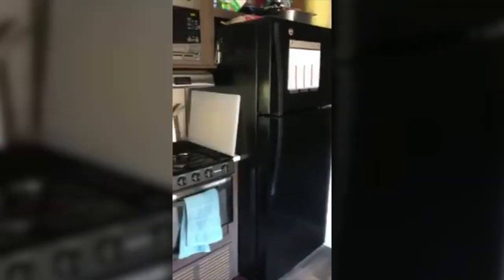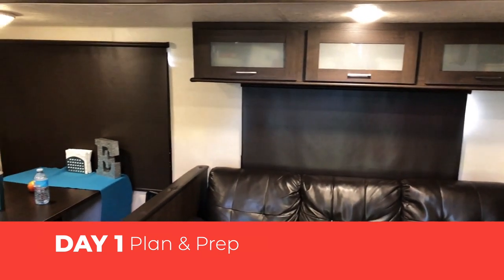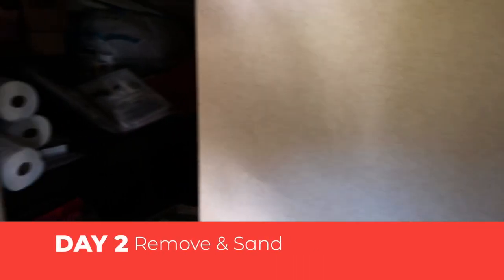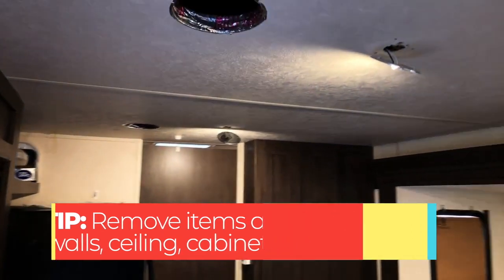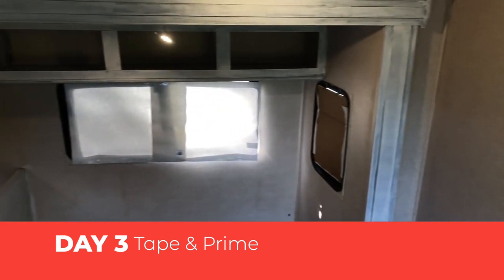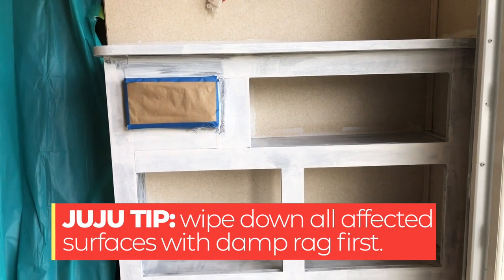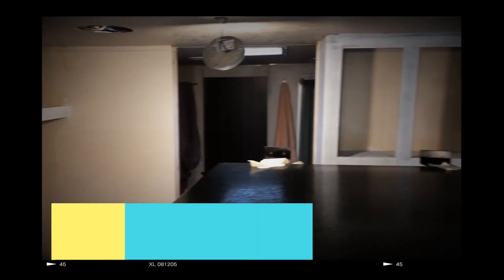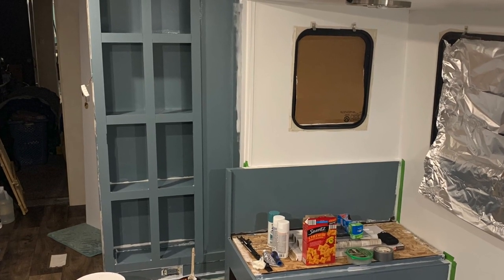RV Living: Interior Paint Refreshing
Juju’s handyman husband, “Big Ben” shows us how to plan, prep, sand, and paint an interior setting of their full-time living RV. Step-by-step process to get your space ready to refresh, even “Juju’s Don’t-Do’s” tell us what not to do from their experiences.

📒 Episode Notes and Resources 📒

1️⃣ RYOBI 18-Volt ONE+ Cordless 3/8 in. 3-Speed Impact Wrench

4️⃣ BEHR Premium Plus 1 gal. Ultra Pure White Semi-Gloss Enamel Low Odor Interior Paint and Primer in One

All VIDEO was FILMED with iPhones and recorded with FiLMiC Pro.

This VIDEO was EDITED with Final Cut Pro X on an iMac.

About:
In this how-to video, Juju’s handyman husband, “Big Ben” shows us how to plan, prep, sand, and paint an interior setting of their full time living RV. Step-by-step process to get your space ready to refresh, even “Juju’s Don’t-Do’s” tell us what not to do from their experiences.

As per and unless otherwise permitted under the United States Copyright Act, no part of the content of this video or any video published under Juju’s Crafting + Quilts, Julie Ellis, and other encompassed entities, shall be stored, copied, recreated, republished, or transported.

The advice, guidance, and principles outlined in all content produced by Juju’s Crafting + Quilts Inc, Juju.Tips, Julie Ellis, and other encompassed entities are not guaranteed to be appropriate for your unique situation or business.  We recommend that as a consumer, you exercise your due diligence and research any and all strategies recommended to you before adopting them in your own business.  Juju’s Crafting + Quilts Inc, Juju.Tips, Julie Ellis, and other encompassed entities are not responsible for any damages that result from an effort to implement the information provided in this or any other video, article, social media post, and related publications.  Your use and viewing of any materials and videos published by Juju’s Crafting + Quilts Inc, Juju.Tips, Julie Ellis, and other encompassed entities confirm your acknowledgment and agreement that Florida law will apply to any and all disputes related to the aforementioned entities and that Florida will serve as the venue for any disputes, claims, and litigious activities related but not limited to the materials produced by Juju’s Crafting + Quilts Inc, Juju.Tips, Julie Ellis, and other encompassed entities.

Juju’s Crafting + Quilts Inc, Juju.Tips, Julie Ellis, and all other associated persons including but not limited to independent contractors, employees, and affiliates, research and review all content for this site to the best of their abilities but make no guarantees, representations, or warranties as to the complete accuracy and inclusion of all relevant information for each video, including but not limited to all video streams, suggested and provided links and resources.  All parties specifically disclaim any implied warranties of merchantability or fitness for any and all purposes.